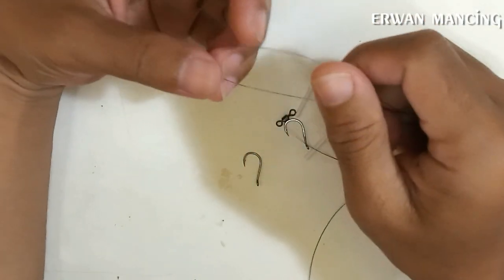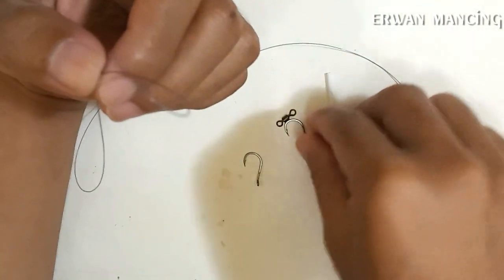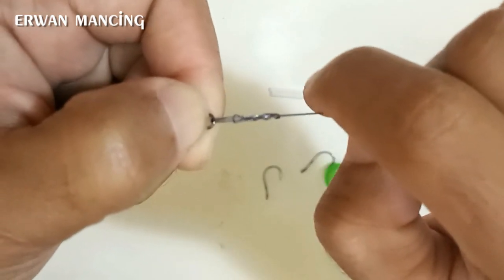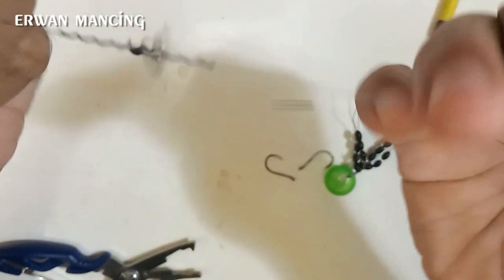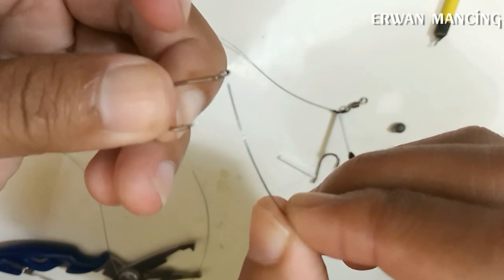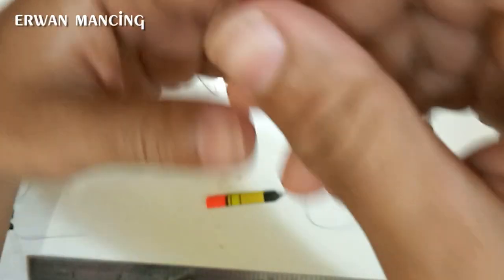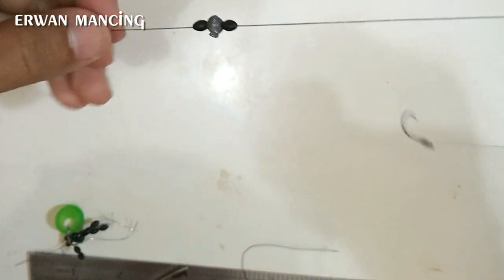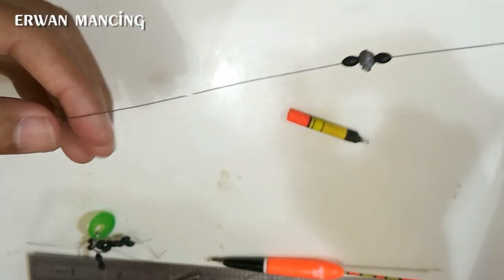CARA SETTING RANGKAIAN PANCING LELE HARIAN TERBARU | IS THE BEST KNOTS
Hallo teman2 selamat datang di channel "erwan mancing"

VIdio kali ini saya bikinkan cara setting rangkaian pancing untuk lele harian terbaru dan terbaik yang sangat cocok buat teman2 yang mancing lele harian, dan saya lebih perjelas dan detail dan ada tambah2 dari pada seperti biasanya..selamat mencoba semoga berhasil dan semoga bermanfaat.